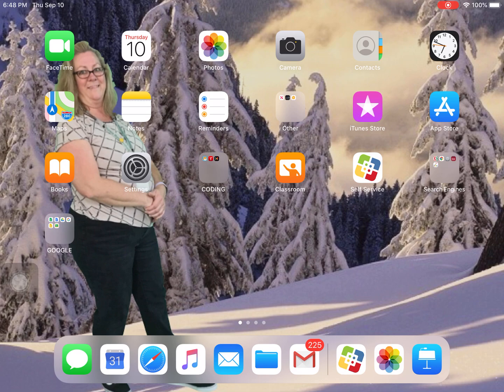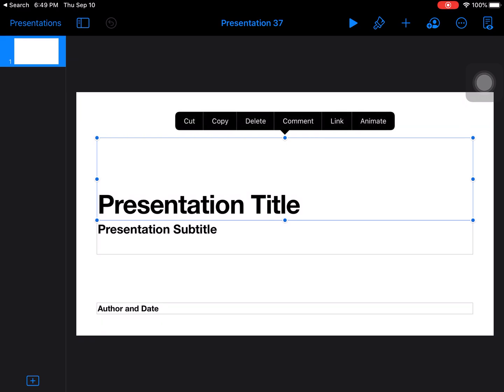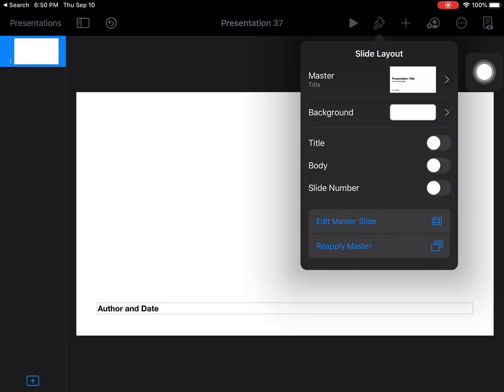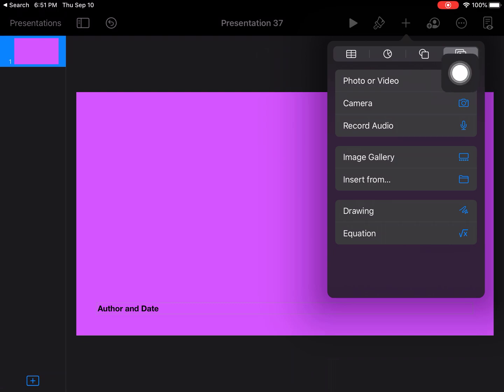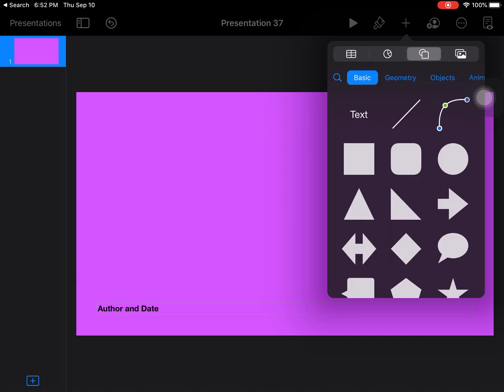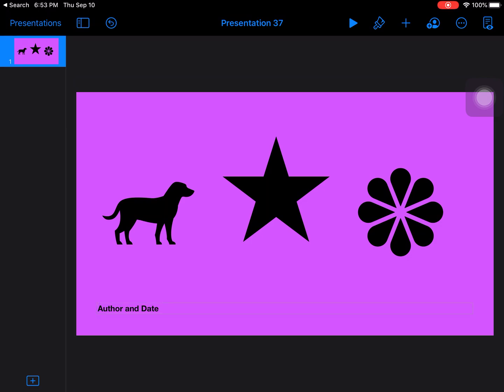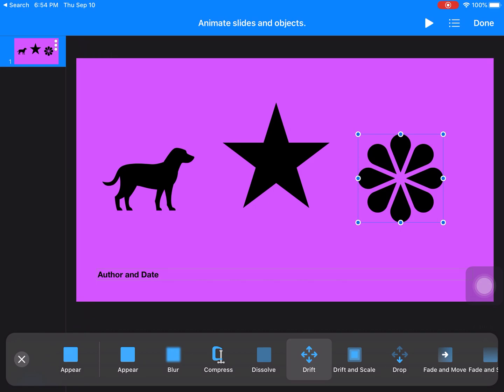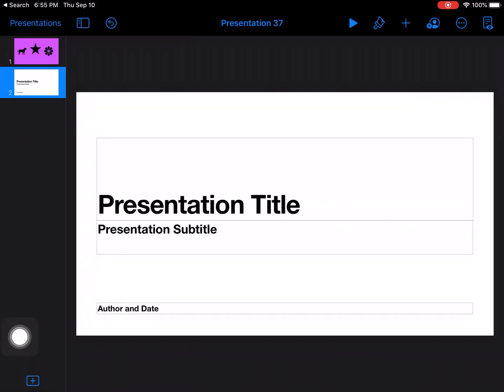Keynote Basics-Let's have some fun!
This video will show you some of the basic function of the app Keynote.